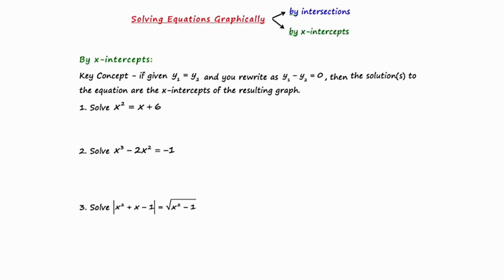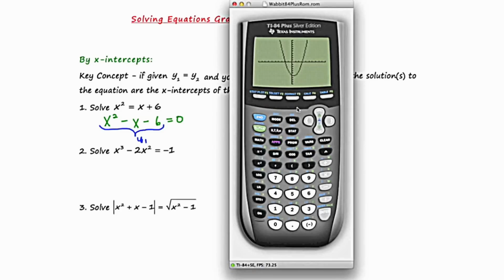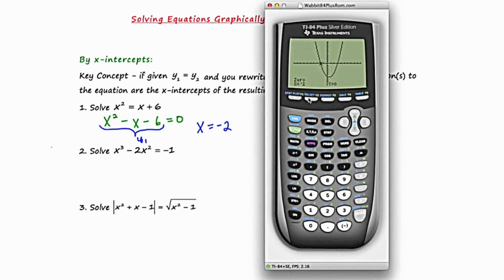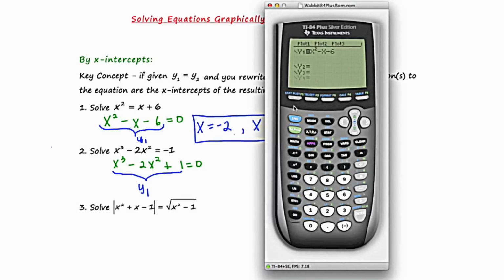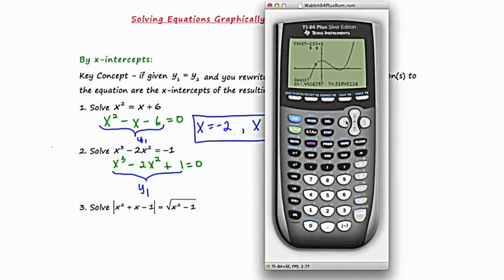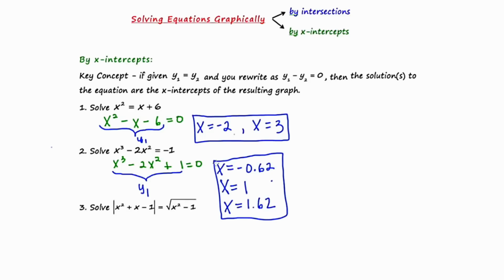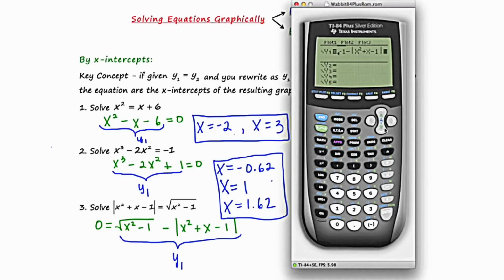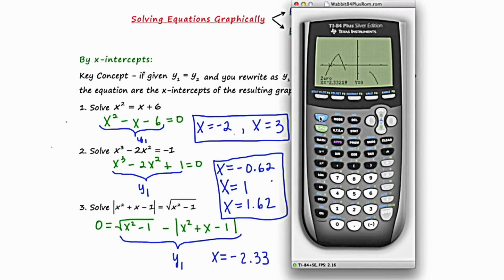MathCamp321: Solving Equations Graphically (x-intercepts)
This is a must-see math video as it show has to solve ANY equations (with real solutions) whether you're able to solve them manually or not. Knowing the techniques addresses in this video can save tons of time on the SAT or SATII.